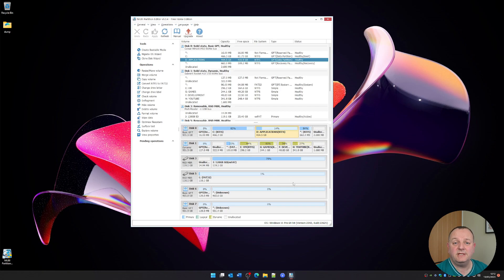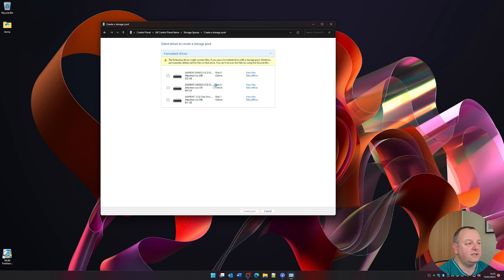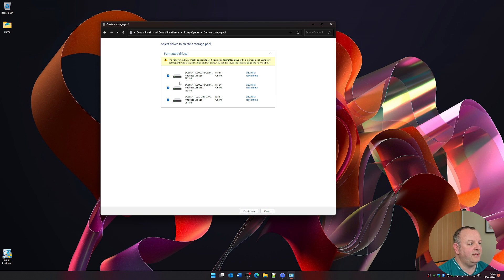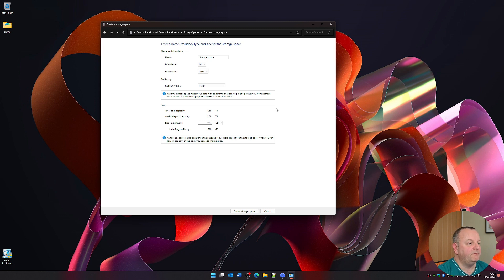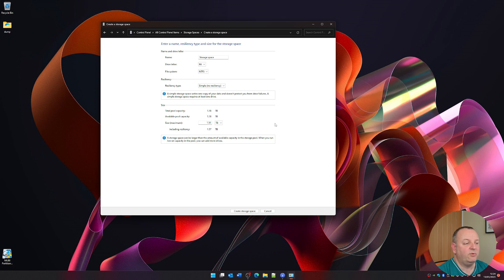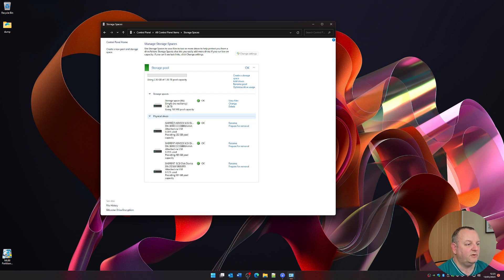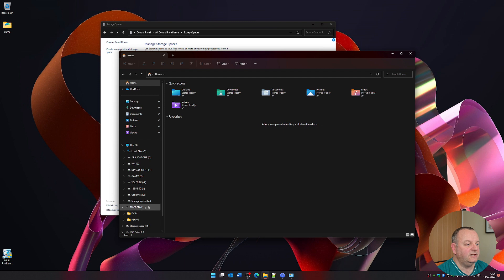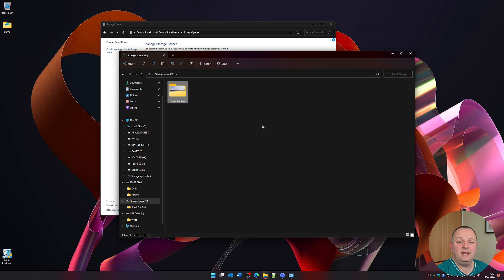Repurpose your old SSDs using Windows Storage Spaces.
If like me you have a bunch of old SSDs laying around in cupboard just rotting away then why not do what I did and use Windows Storage Spaces which is built into Windows to put new life back into those drives.

But I'm not just doing the boring vanilla setup here, I'm making this portable and I'll take you through what I've used and how much it cost to do it. I'll take you through the process of setting up Windows Storage Spaces on Windows 11, don't worry it's the same on Windows 10. Finally I'll show you it action and what the performance is like.

Sabrent 2.5 SATA to USB 3 Enclosure
USB C Hub 4 Ports